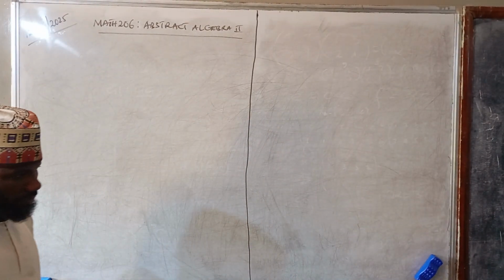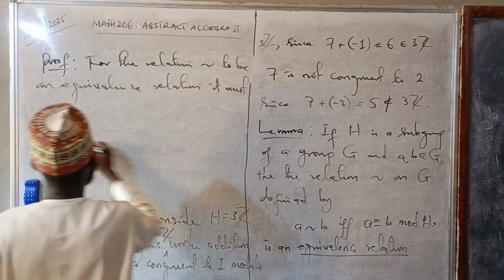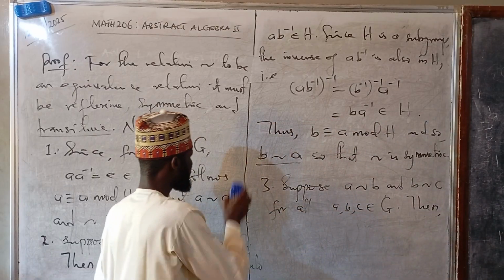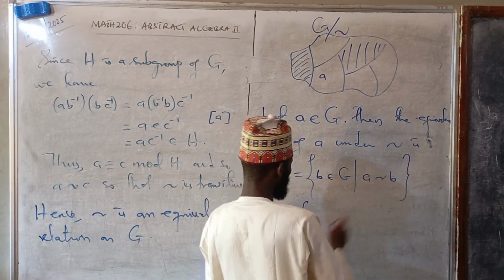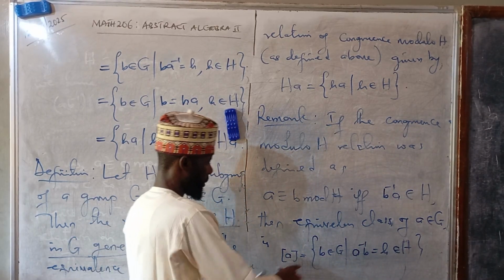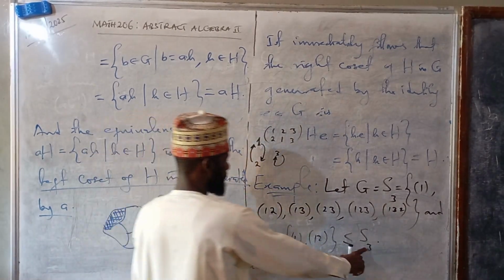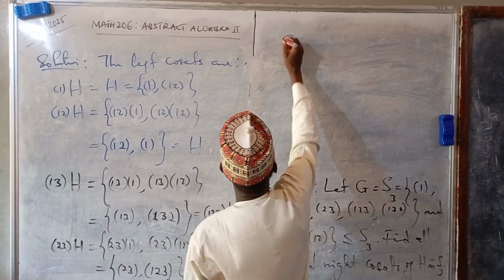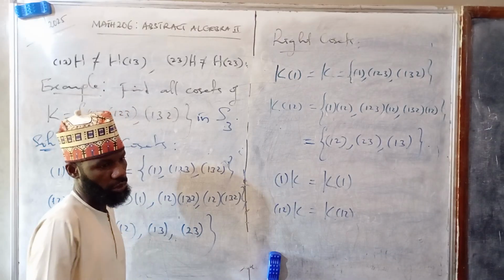Lecture 3: Abstract Algebra II (Congruence Modulo Relation & Cosets) | LVT CLASS by AT Imam